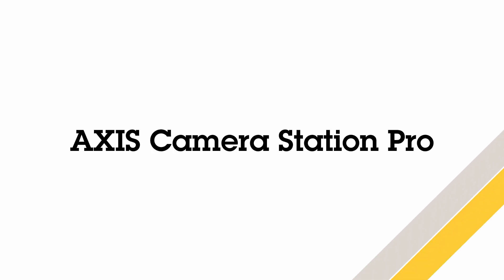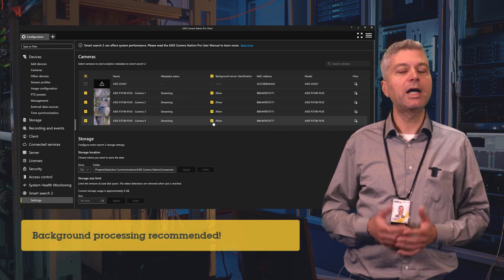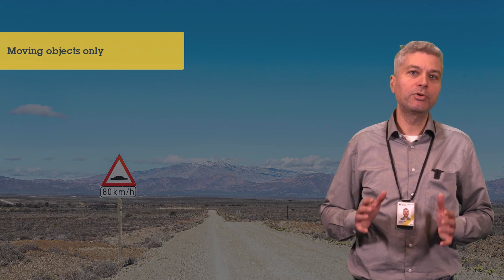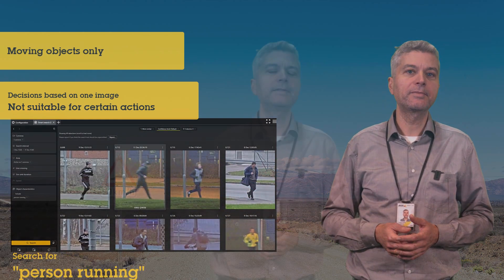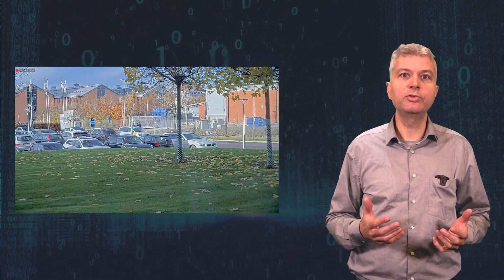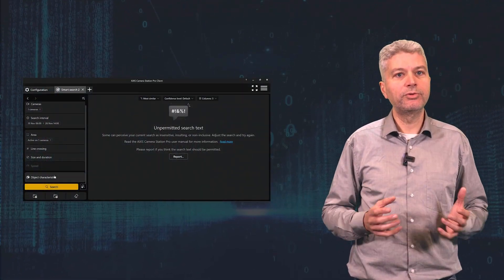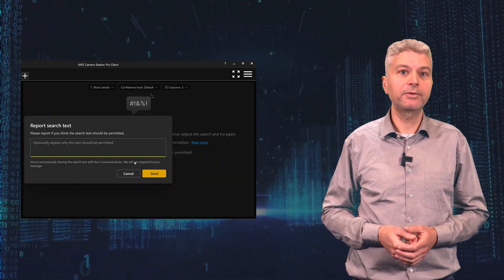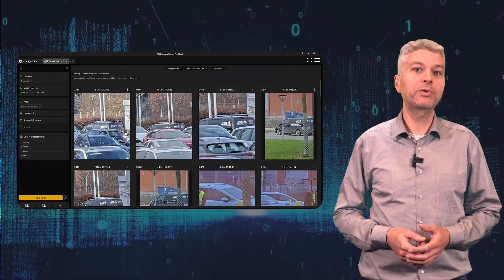AXIS Camera Station Pro - Free text search overview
This video highlights how to configure Smart Search Free Text, its limitations, how it works and how to phrase your searches.

The free-text search allows you to describe the attributes of people or vehicles with your own words (English language) when reviewing video. This freedom simplifies investigations and helps you to find relevant recorded footage quicker.
All data is processed locally on the local server; no video or images are sent to Axis or any other internet service.
When entering text, we restrict offensive wordings to prevent abuse and promote ethical use.
You can also provide feedback to Axis if you disagree with a word being blocked or want to suggest blocking a word.
An internet connection and a minimum of 16GB of RAM is required for the Free text functionality to work.
Enabling background processing will reduce the search time but sufficient hardware resources will be required to process busy scenes, larger number of cameras and cameras with higher resolutions.

To accompany this feature, we have information within the manual and a white paper describing how the function works in more technical detail.-